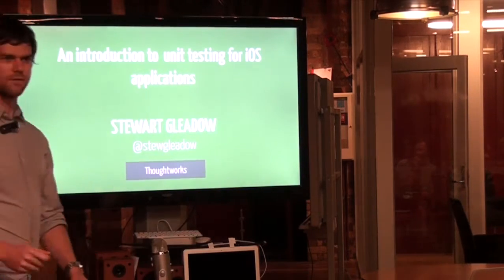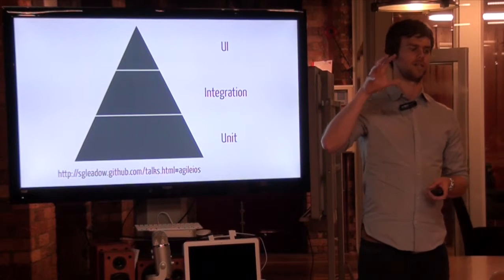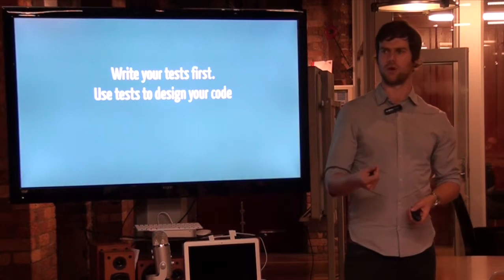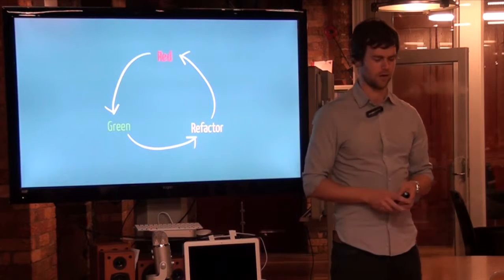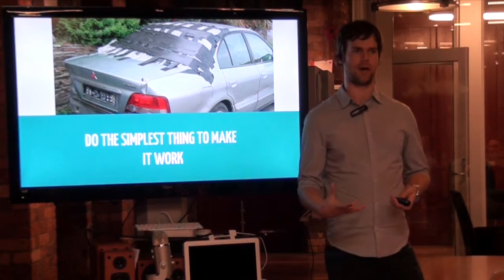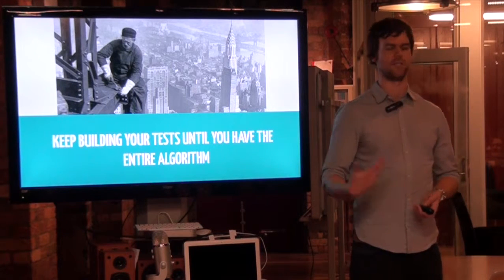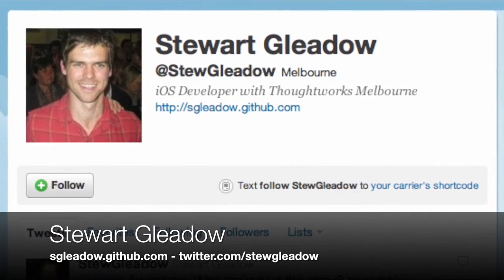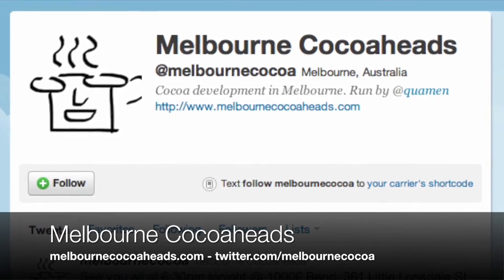Unit testing on iOS - Stewart Gleadow - Melbourne Cocoaheads November 2011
Stewart Gleadow talks about unit testing applications for iOS at the November 2011 Melbourne Cocoaheads meet-up.